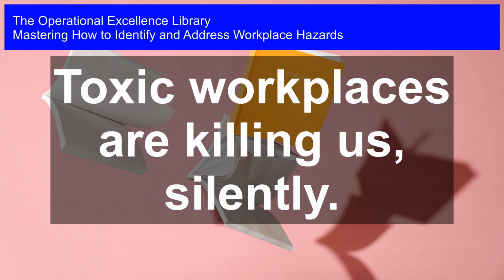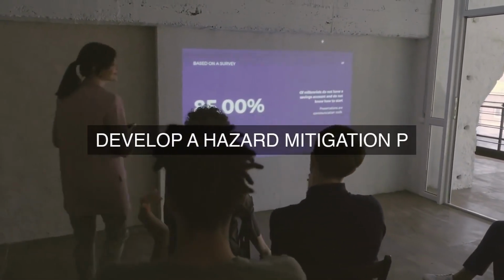Silent Killers in the Workplace: Identify & Address Hazards Before It's Too Late!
Master How to Identify and Address Workplace Hazards Operational Excellence. Get answers, advanced guidance, how-to's & workflows. Includes customized assessment, critical capability analysis & recommendations.

How to Identify and Address Workplace Hazards Success Formulas in the Video:
Identify hazards through regular workplace inspections and risk assessments.
Analyze industry data and incident reports to pinpoint common hazards.
Involve employees in hazard identification and reporting processes.
Use checklists and hazard identification tools to guide the risk assessment process.
Prioritize hazards based on their likelihood and potential impact.
Develop and implement control measures to mitigate or eliminate hazards.
Provide regular training on hazard identification and risk assessment.
Establish a system for reporting and tracking hazards and incidents.
Monitor and review incident data to identify trends and areas for improvement.
Continuously evaluate and refine hazard identification and risk assessment processes.

Unlock the Secret to a Safer, More Efficient Workplace: Mastering How to Identify and Address Workplace Hazards

Are you tired of reactive approaches to workplace safety, wasting resources on Band-Aid solutions that don't address the root causes of hazards? This game-changing toolkit provides the ultimate guide to proactive hazard identification and mitigation, empowering you to create a safe, efficient, and productive work environment that benefits both your employees and your bottom line.

Get answers to the most critical questions, such as:

 - How do I identify potential hazards before they become incidents?

 - What are the most effective strategies for prioritizing and addressing hazards?

 - How can I engage employees in hazard identification and mitigation efforts?

 - What metrics should I track to measure the effectiveness of my hazard control program?

Benefit from:

 - Detailed solutions to each question, grounded in real-world experience and best practices

 - In-depth case studies with practical examples, illustrating how to apply concepts in various industries and scenarios

 - Actionable steps and unique perspectives, providing a clear roadmap for implementation

 - Step-by-step workflows with timelines and assigned responsibilities, ensuring accountability and efficiency

 - A comprehensive self-assessment digital tool, allowing you to evaluate your organization's hazard control maturity and develop a tailored plan for improvement

Stop reacting to hazards and start proactively building a safer, more efficient workplace.

Work-With-You Warranty